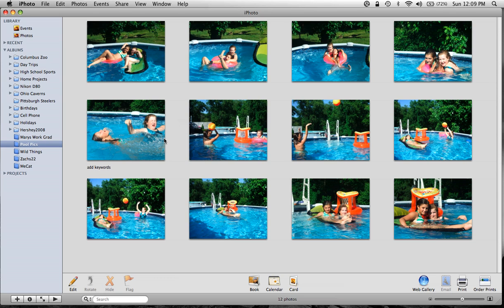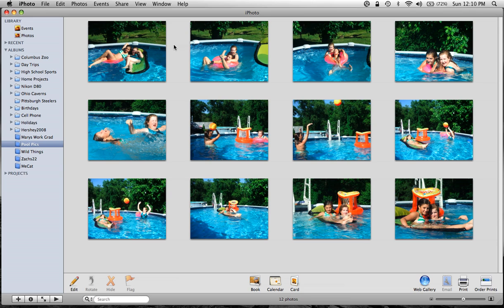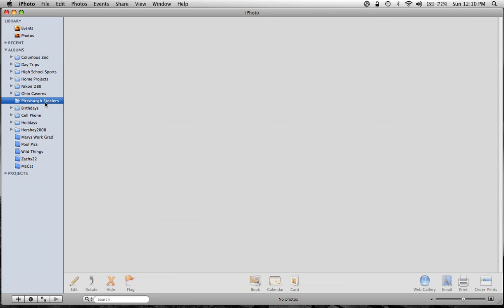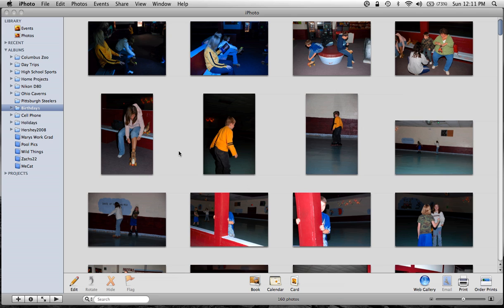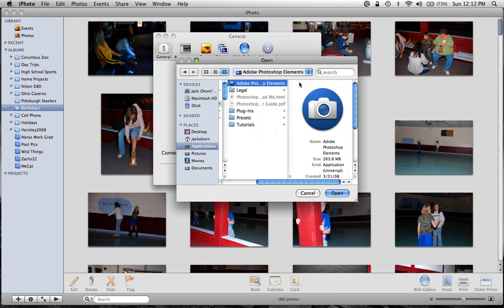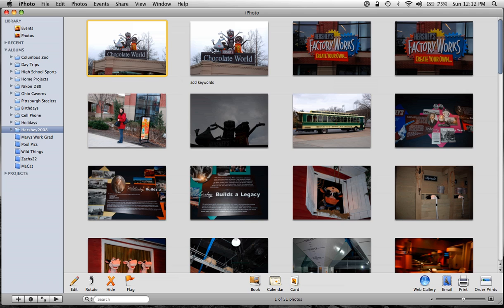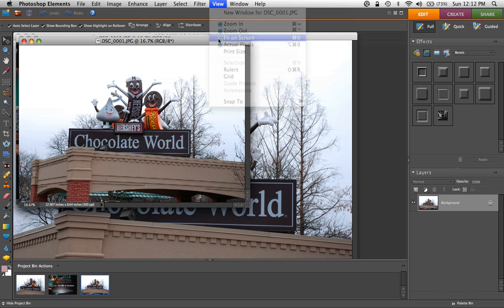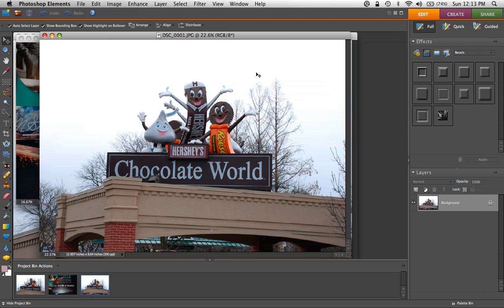Photoshop Elements 6 on a MAC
This video will teach those of you with a MAC how to use Elements with IPhoto.